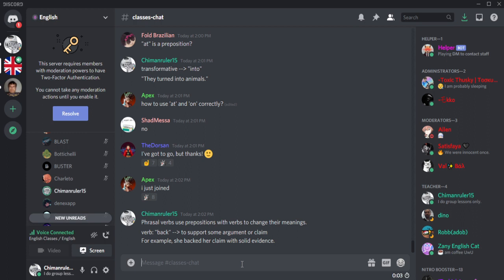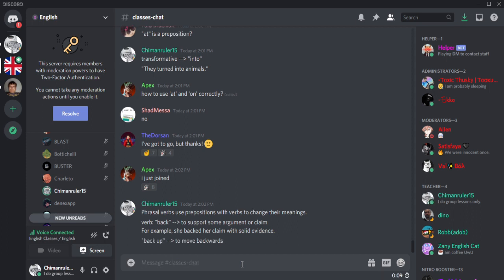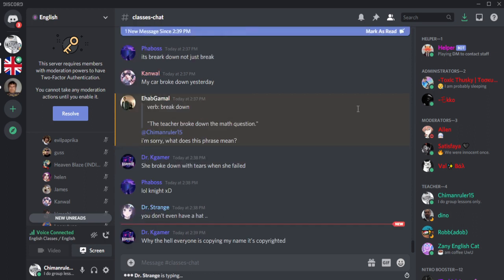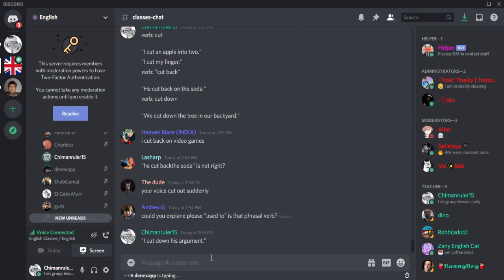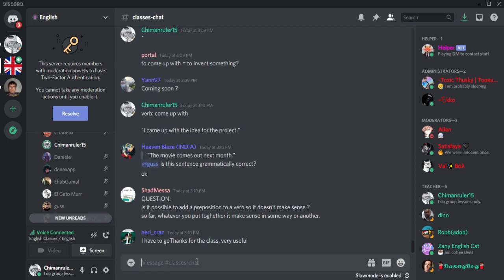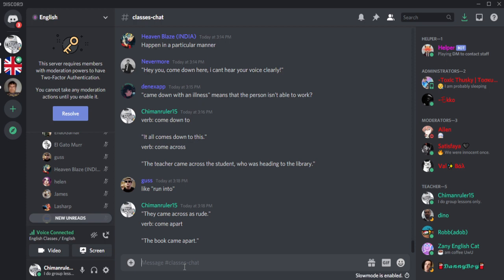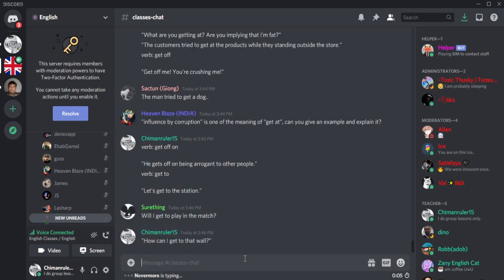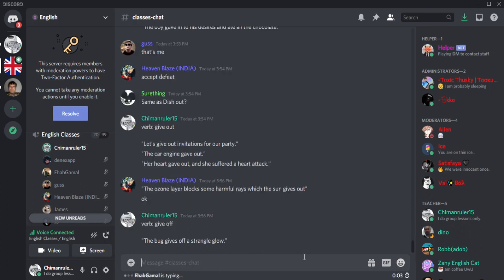Intermediate Lesson #1 - Introduction to Phrasal Verbs [WARNING: Swearing!]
WARNING: Swearing starts at 2:21:30 and ends at 2:39:00!